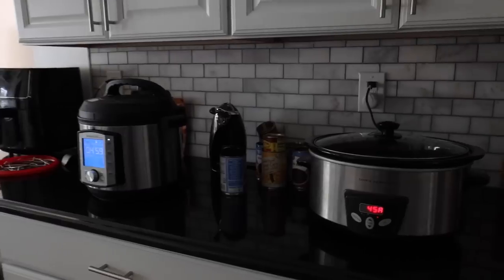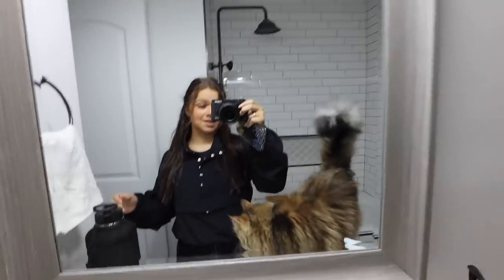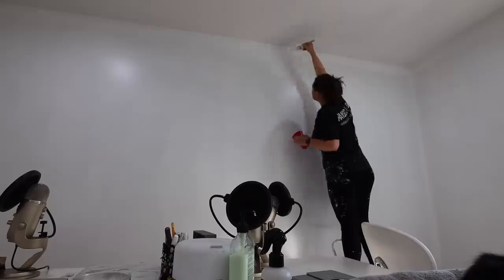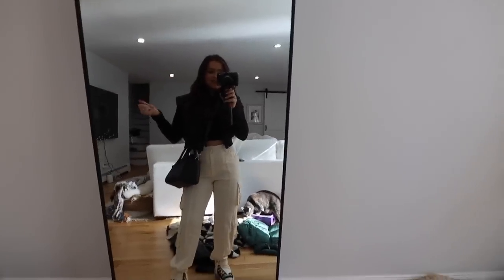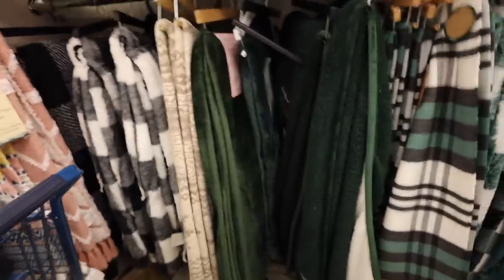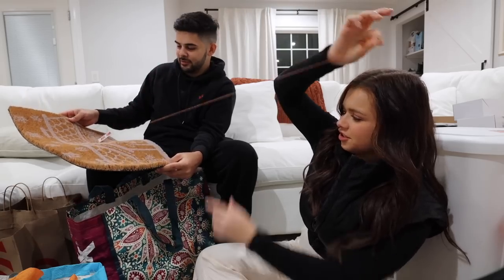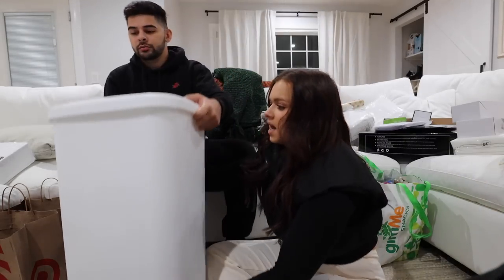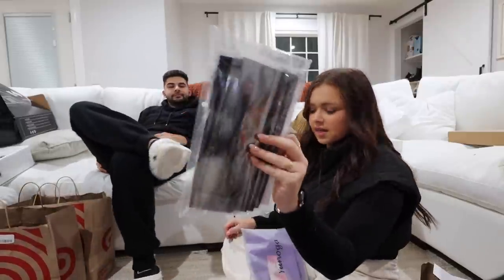HUGE FIRST HOUSE HAUL! Amazon, Marshall's, Walmart & Five Below (+ bedroom & office makeover)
Today we went shopping with mom for the house! Got so much good stuff and I couldn't stay away from the Christmas stuff LOL. I also go to a fun event in NYC with Zane. And we paint the office and bedroom! ENJOY!

• Amazon Store

- Poshmark - Use code ALLISAROSE when you sign up for the app for $10 credit